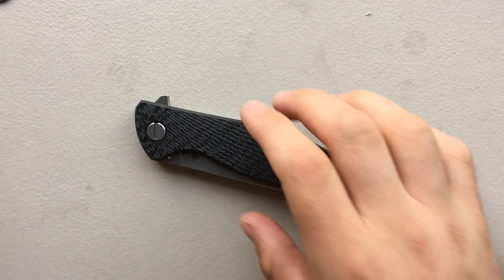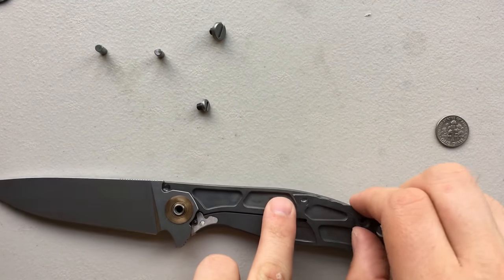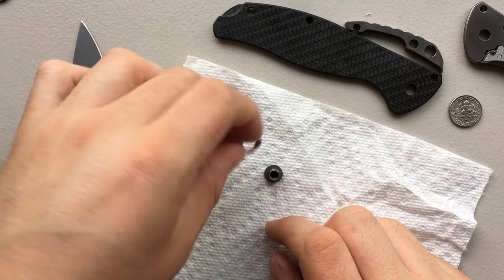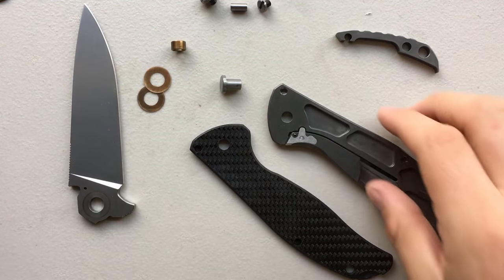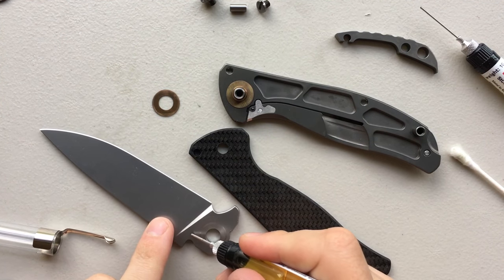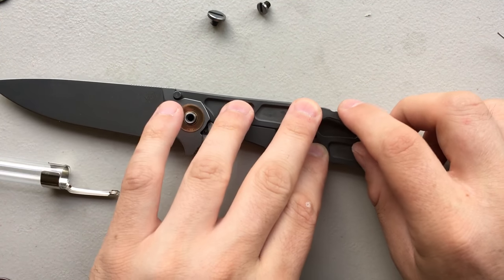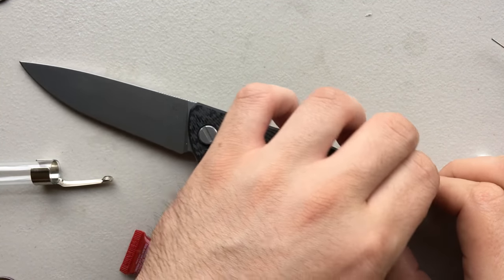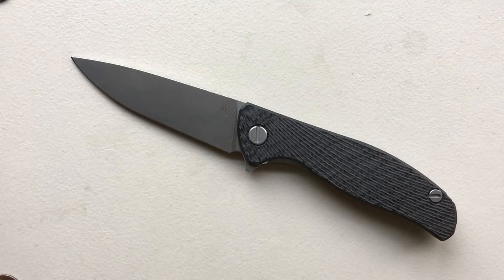How to disassemble and maintain a Shirogorov Hati Pocketknife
The Shirogorov Hati is a spectacular pocketknife, which has a smooth-as-glass action while running on a bushing and some bearings.  It's also delightfully simple to take down and maintain.

Today, I show you the process.